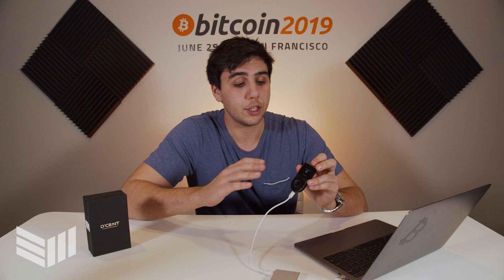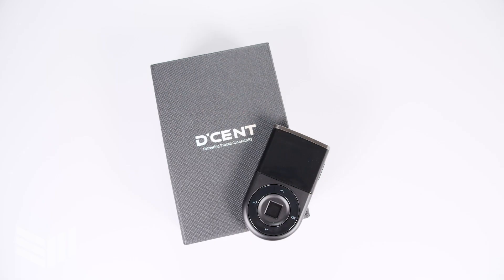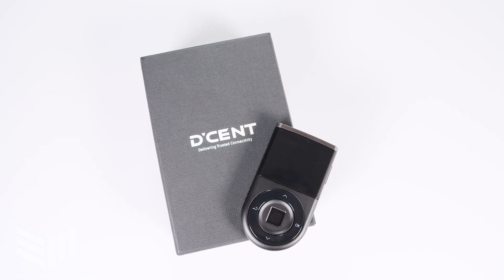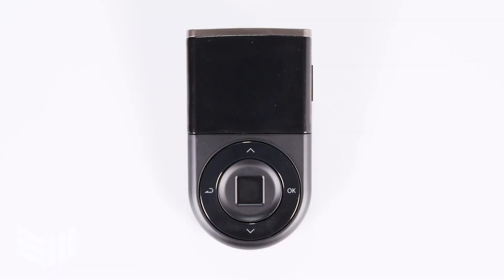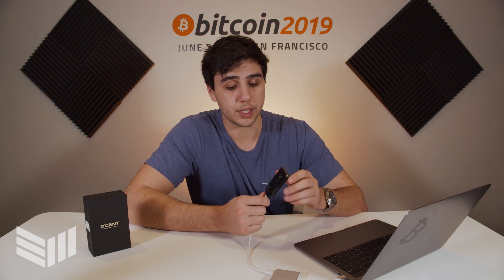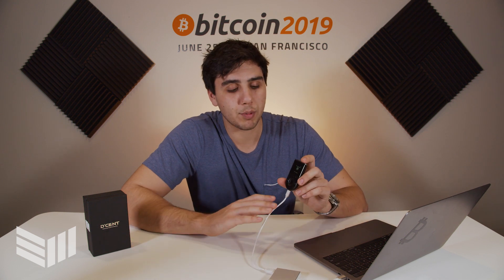D'Cent Wallet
Bitcoin Magazine's Michael Taiberg reviews the D'Cent Hardware Wallet, a cryptocurrency hardware wallet with a unique feature that separates itself from other wallets in the industry - biometric authentication. The D'Cent wallet comes with a mobile app that allows you to send, receive, and trade cryptocurrencies on the go.